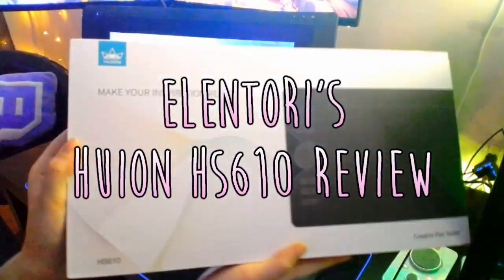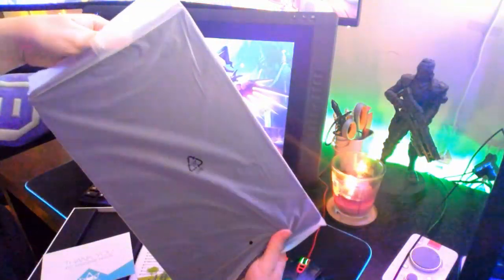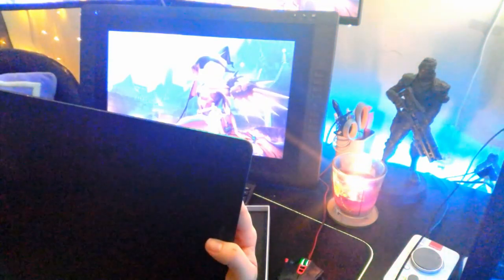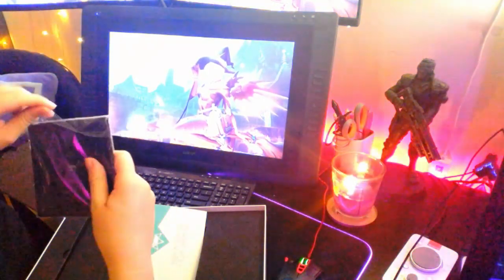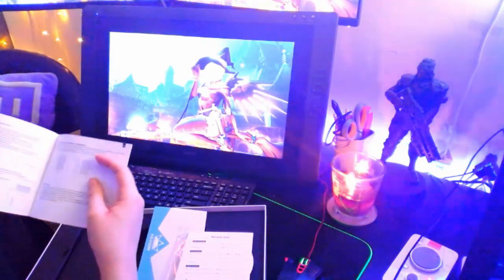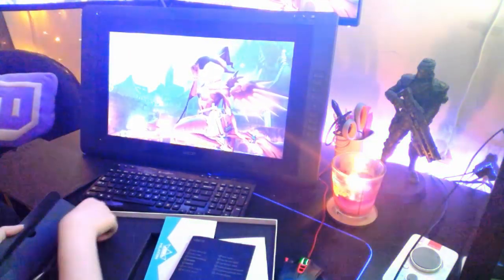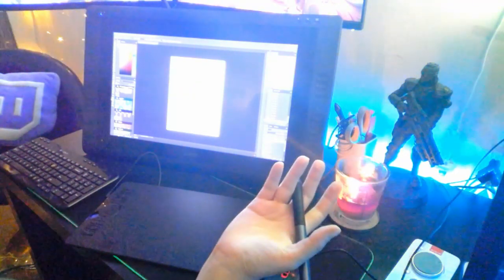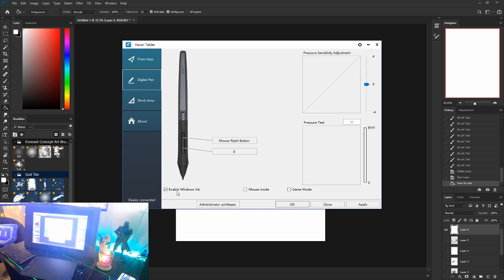Huion HS610 Tablet Review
Remember I use a PC! If you have mac, there are different drivers for you.